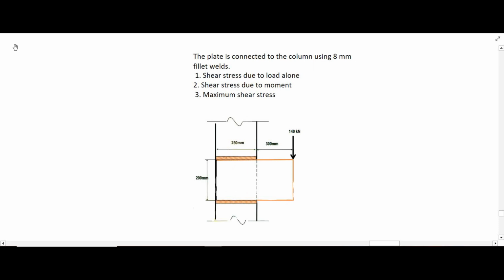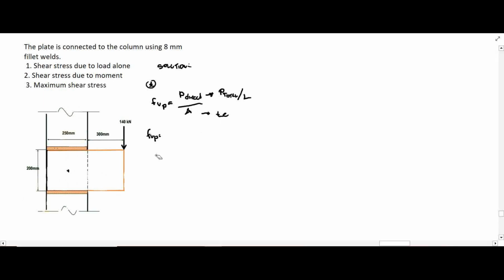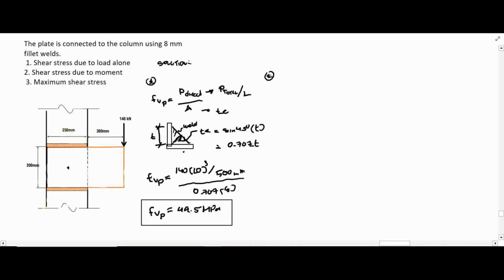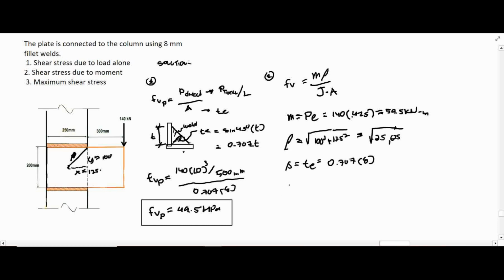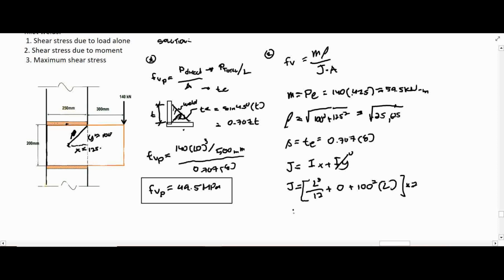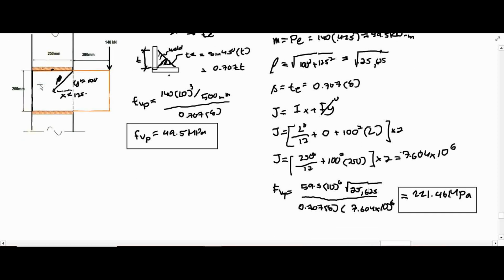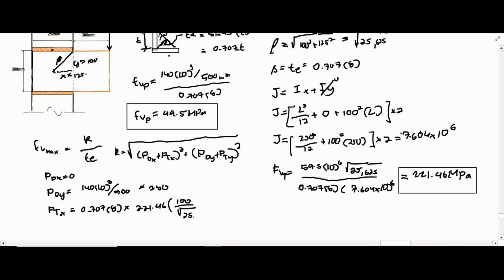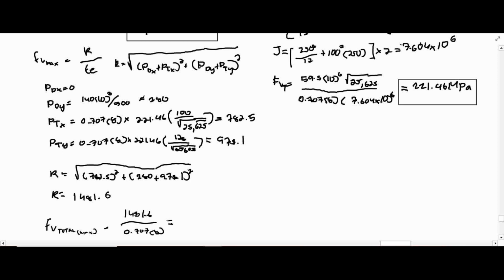Eccentric Loading Welded Connection